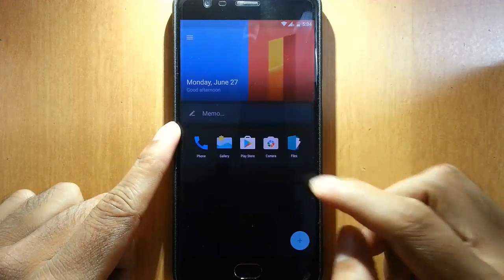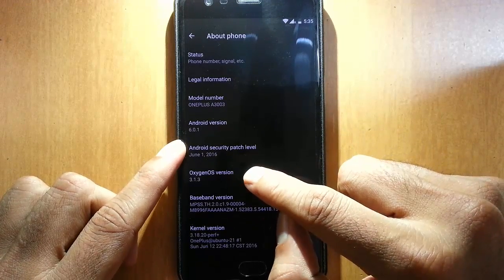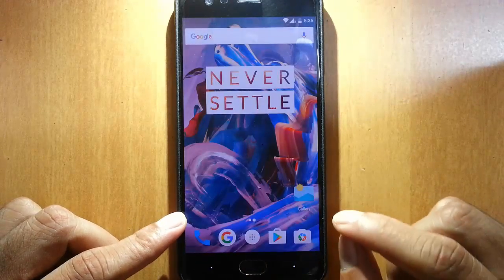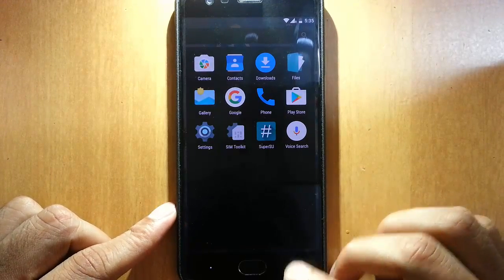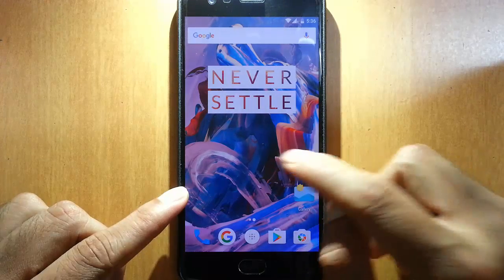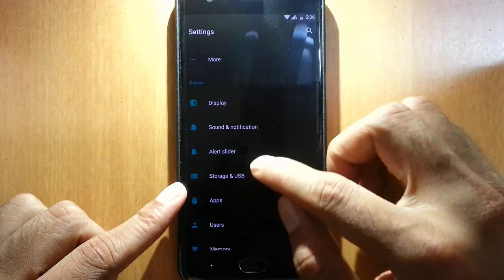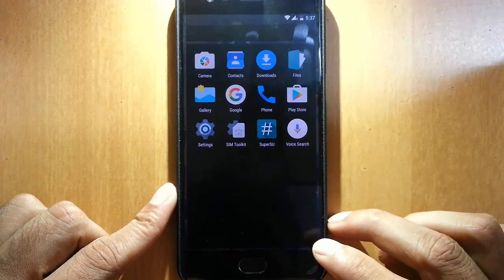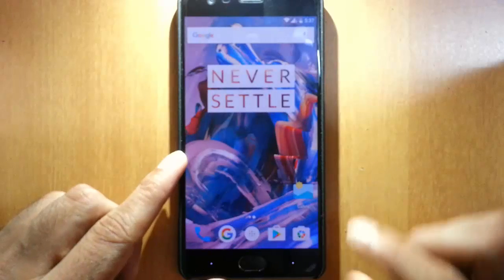OP3Lite ROM for OnePlus 3 - Review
This video will show you a review of OP3Lite ROM for OnePlus 3.